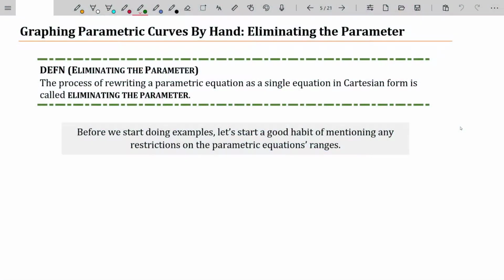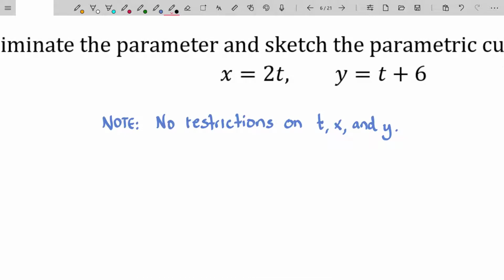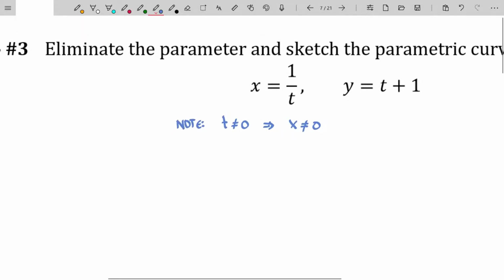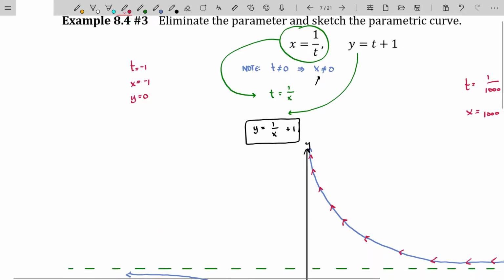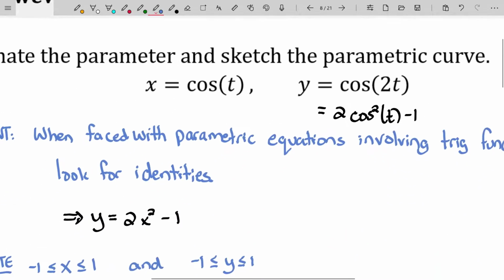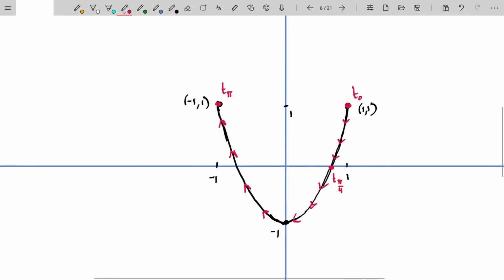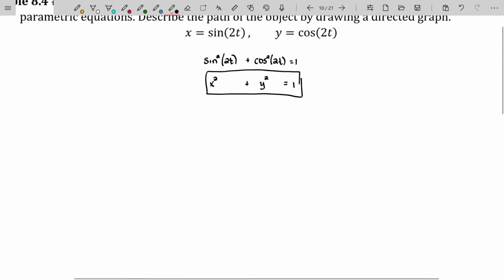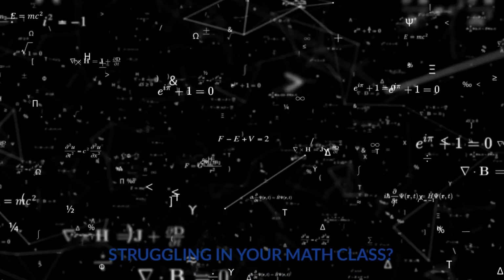Plane Curves and Parametric Equations - Graph Parametric Curves By Hand: Eliminating the Parameter